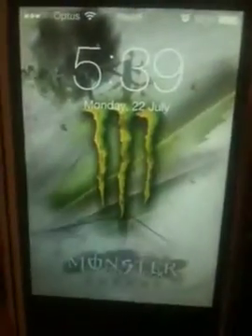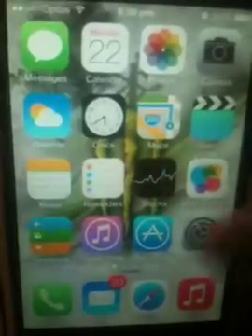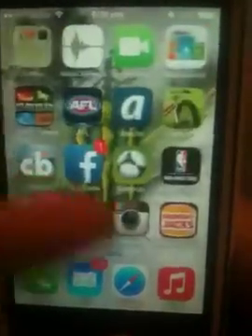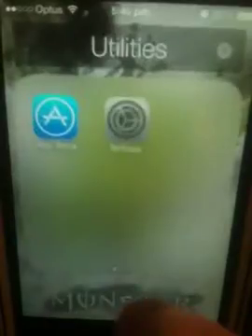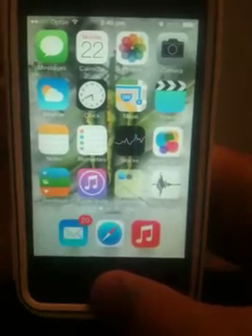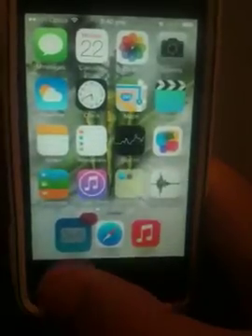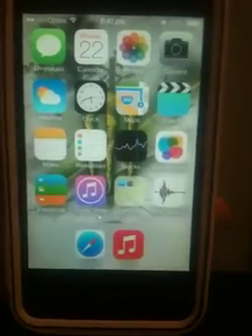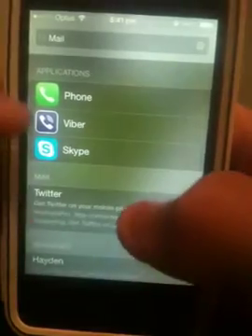iOS 7 Glitch : How To Hide Apps With iOS 7 Beta 3 - Tutorial 2013 NEW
* We Are Sorry About Putting Ad's On Our Videos Its The Only Way To Keep Our Channel Alive If U Dont Understand When People Click On Our Ad's We Make Money From That Click* thanks For Understanding if this worked for u please like comment and subscribe Dont Forget To Share!